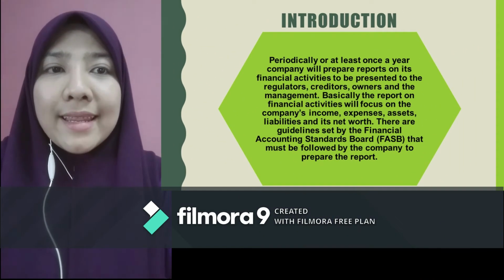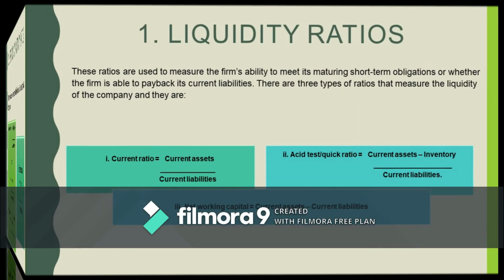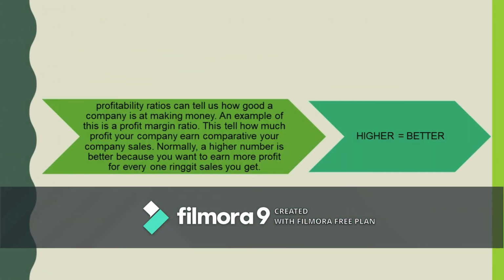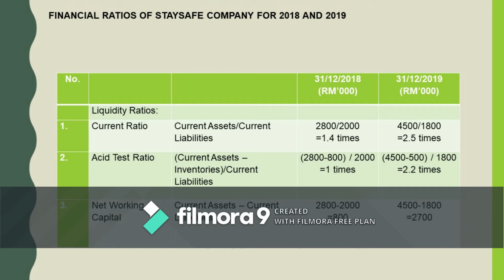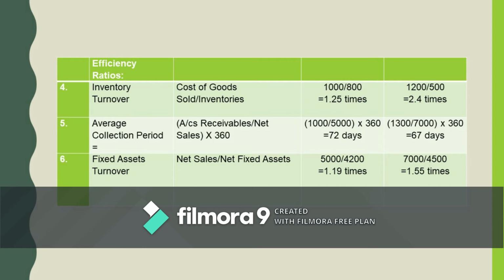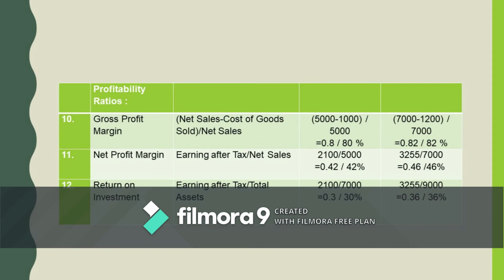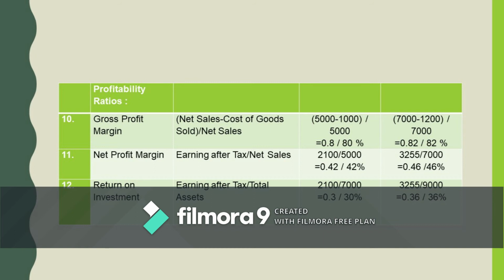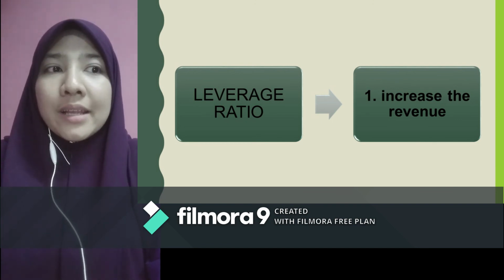FINANCIAL RATIOS NURAISHAH SUBRI